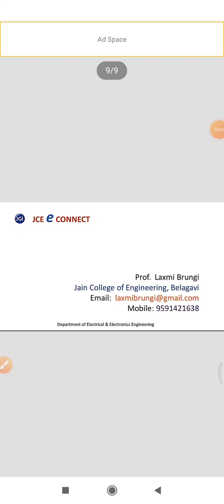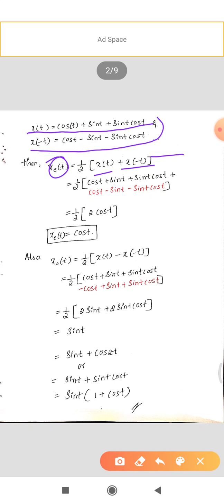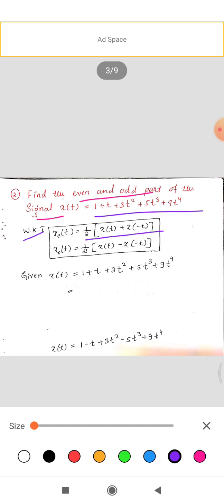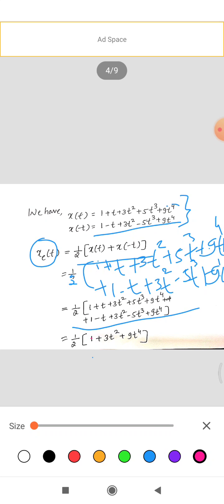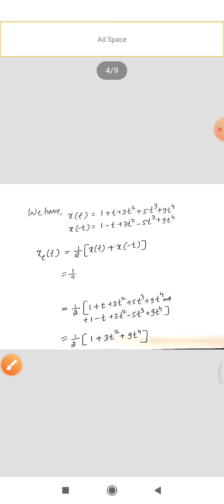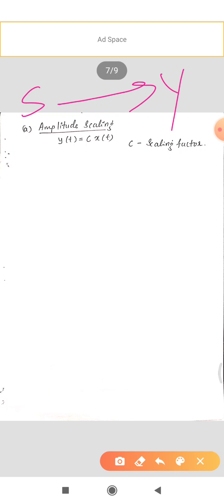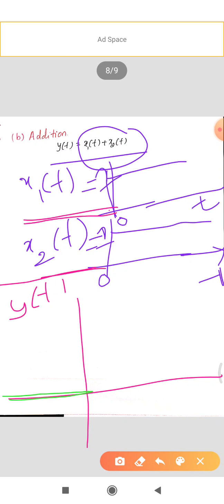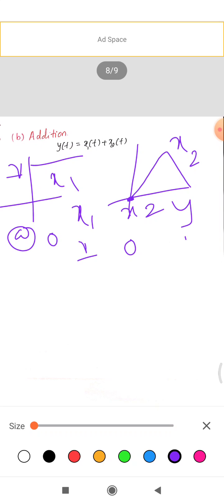JCE EE Signals & Systems18EE54 module1.1